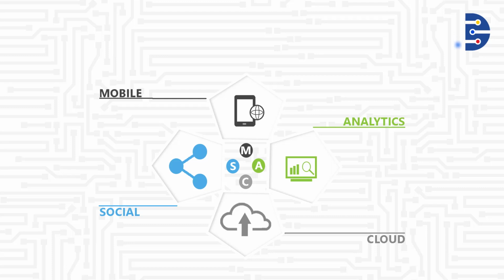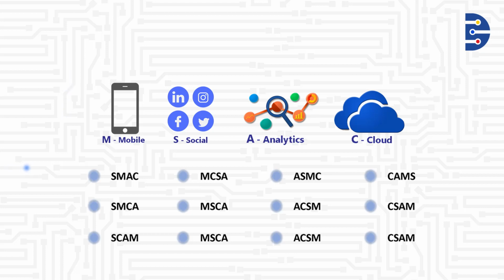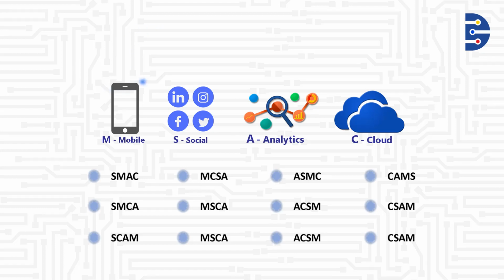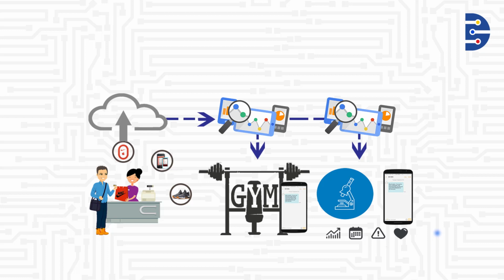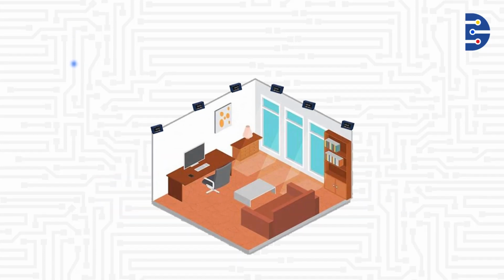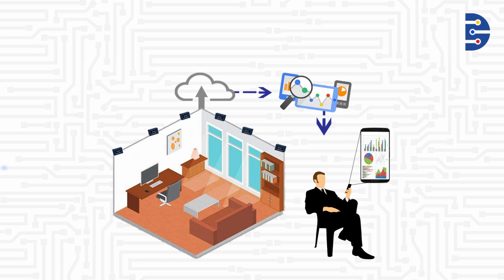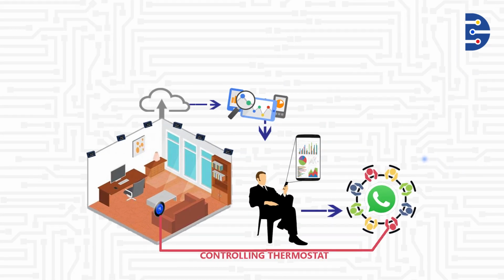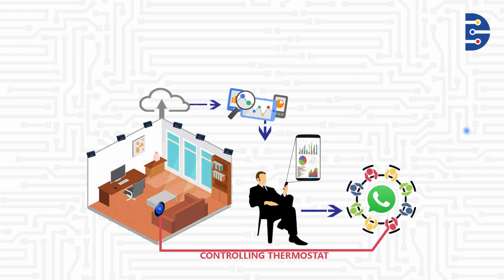Understanding SMAC Tech Stack Made Easy 6 - Bringing the SMAC Stack Together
Understanding SMAC Stack Made Easy

In this course we are going to study the SMAC stack. SMAC is an Acronym for Social, Mobile, Analytics & Cloud – the base pillars of digital technology. Understanding the SMAC stack is the first step towards building any digital product or application.

SMAC stack is an approach to understanding the basic digital technologies. The SMAC stack needs to be well implemented to build any digital product, solution or application. The elements of the SMAC Stack - Social, Mobile, Analytics & Cloud - play an important role in any digital solution. A digital solution can be easily scaled if the SMAC stack is implemented with the right design considerations. Anyone aspiring to build a digital product or a solution needs to have a good understanding of the SMAC stack.

To conclude, every digital product or solution is built on top of a solid implementation of the SMAC stack. Hence understanding the SMAC stack becomes critical to any new age digital entrepreneur.

Who Should Take This Course: Anyone who wants to understand how digital technology products are envisioned and built - along with case studies in understanding the SMAC stack.

Course Curriculum:
-SMAC Stack
-Individual SMAC Stack Components – Social, Mobile, Analytics & Cloud
-Bringing the SMAC Stack Together

Understand the SMAC Stack and Build Great Digital Products & Solutions!

Our Mission – “We help people and brands prosper in the digital economy with the right digital marketing strategies and the right digital marketing skills.”